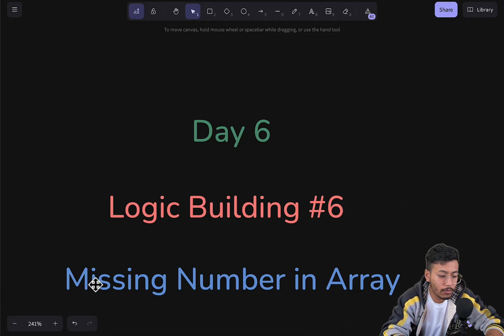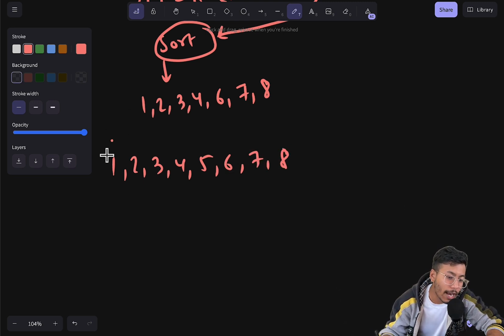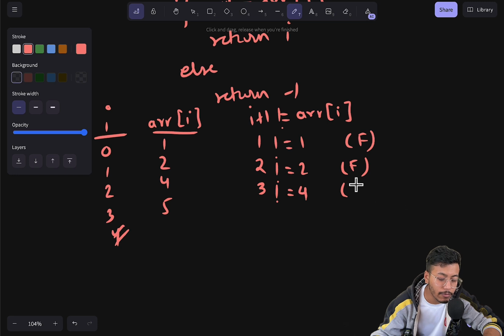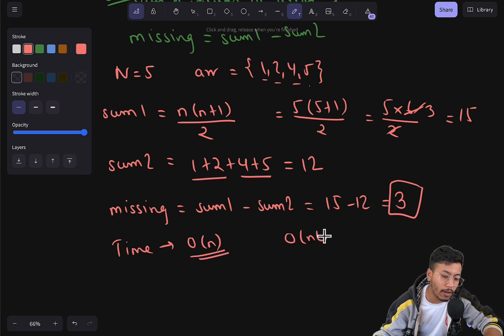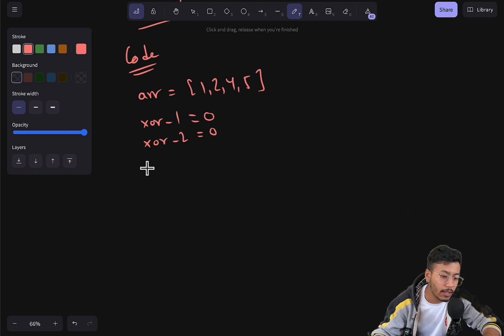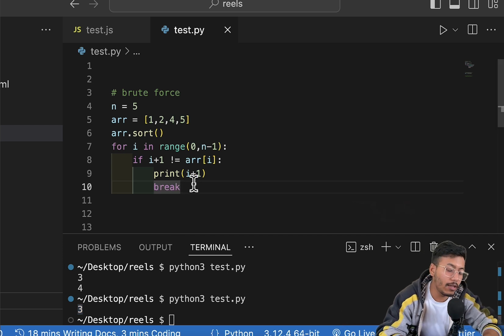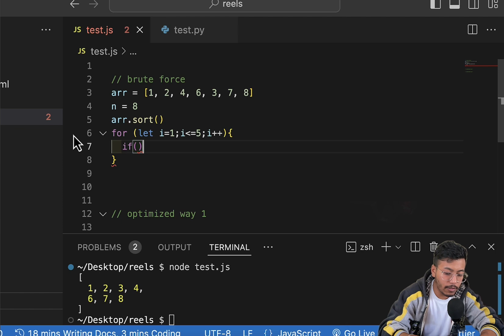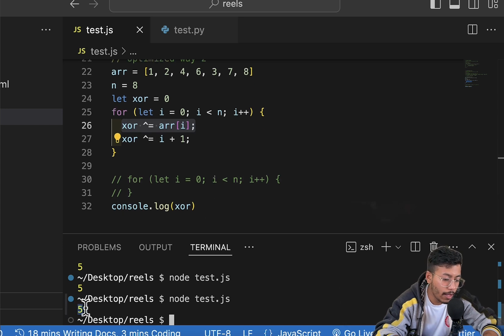Logic Building in Coding -Day 6 | rajad_dev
Hello friends, welcome to iamrajad youtube channel. I am rajad shakya.

0:00 Intro
1:32 Solution #1 : BruteForce
5:54 Solution #2 : Optimized Way 1
8:52 Solution #3 : Optimized Way 2
11:44 Python Code
15:16 Javascript Code